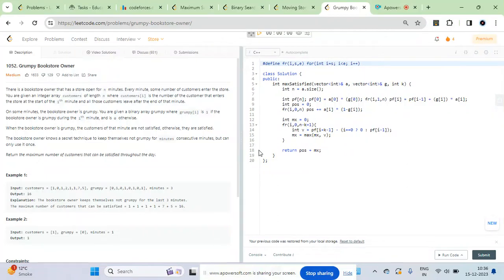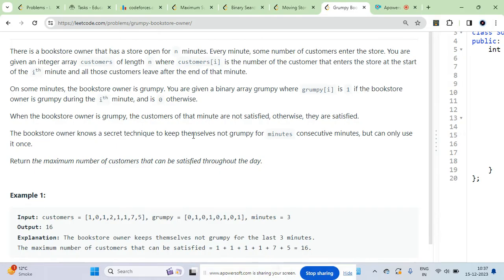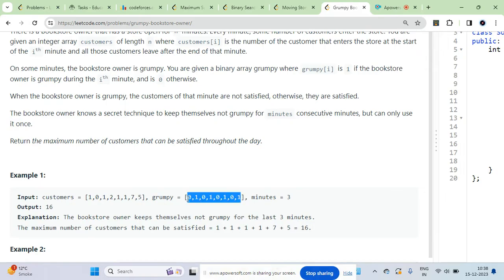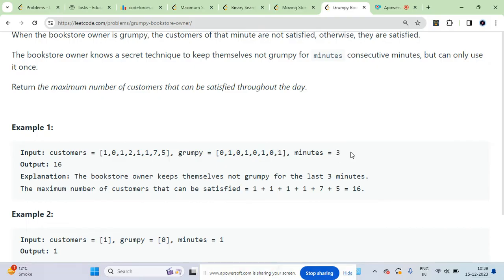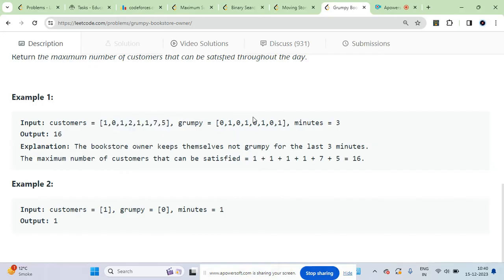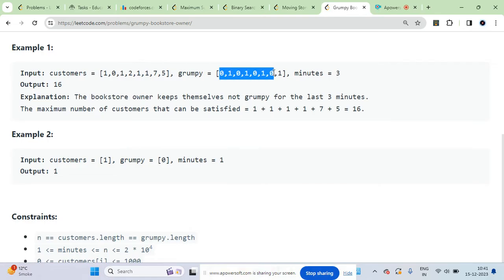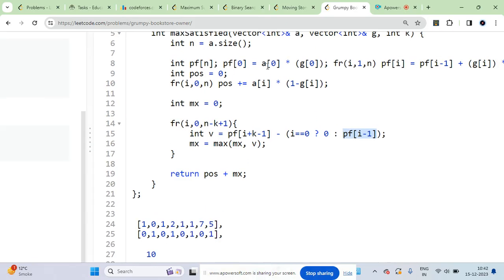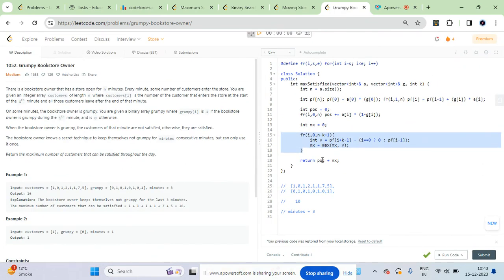1052. Grumpy Bookstore Owner | LEETCODE(MEDIUM) | PREFIX SUM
1052. Grumpy Bookstore Owner
can be solved using PREFIX SUM algorithm